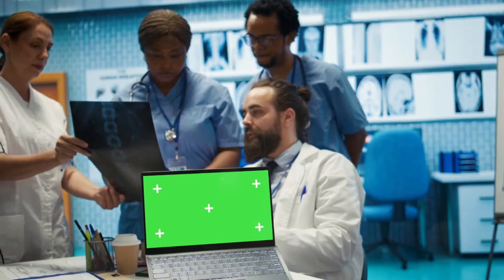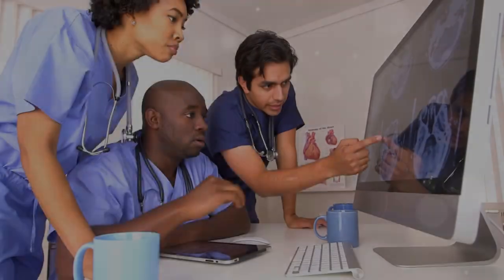Unlocking Healthcare Data Interoperability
📊 Mastering Healthcare Data Interoperability | Skillmentors Academy Course 🌐

Unlock the power of healthcare data interoperability with Skillmentors Academy! This course dives deep into the critical concepts and technologies that enable seamless data exchange across healthcare systems. From understanding interoperability standards to applying practical strategies, this course equips you with the tools needed to improve patient care, streamline operations, and support data-driven decision-making in healthcare.

What You’ll Learn:
Key Interoperability Standards: Explore essential standards like HL7, FHIR, and DICOM, and learn how they ensure consistency in data exchange across platforms.
Data Integration Techniques: Gain hands-on experience with tools and methods to integrate data from various healthcare sources.
Privacy & Compliance: Understand the importance of secure data sharing, HIPAA compliance, and patient data privacy.
Real-World Applications: See how interoperability is used in EHRs, health information exchanges (HIEs), and other healthcare data systems to enhance collaboration and patient outcomes.
Whether you’re a healthcare IT professional, data analyst, or healthcare provider, this course is designed to empower you with actionable knowledge to lead interoperability initiatives.